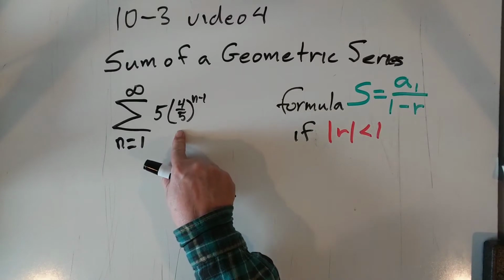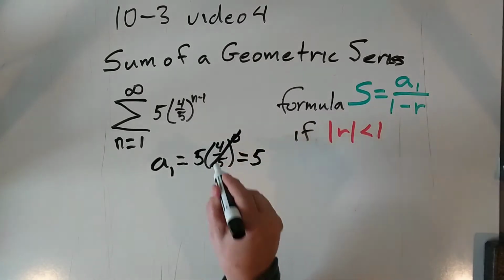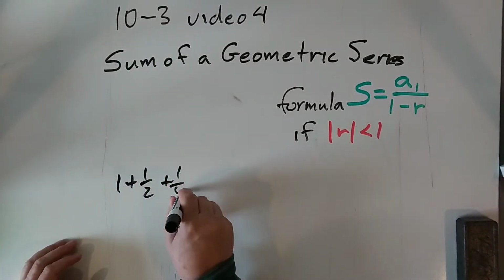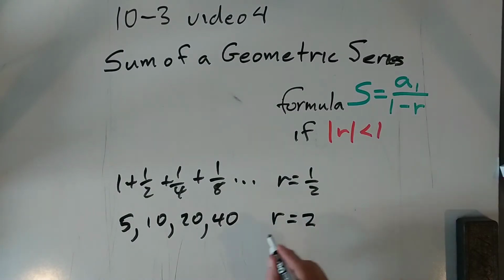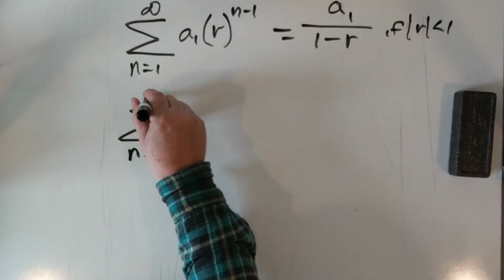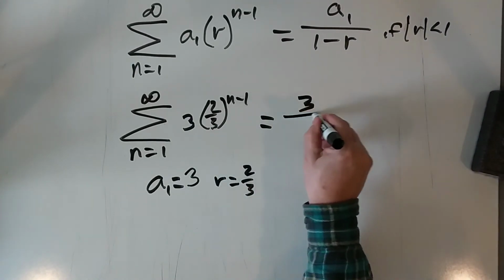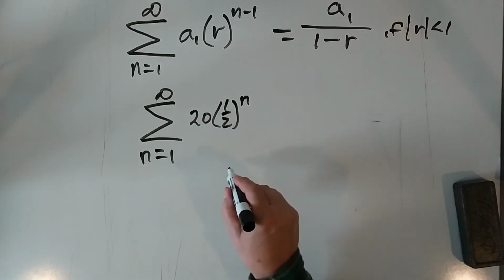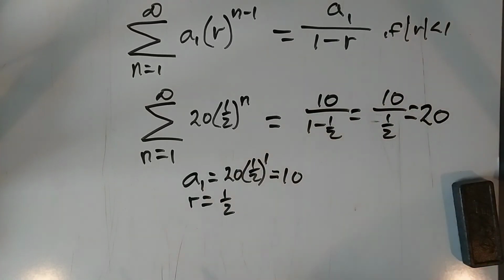10.3 video 4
Sum of infinite geometric series